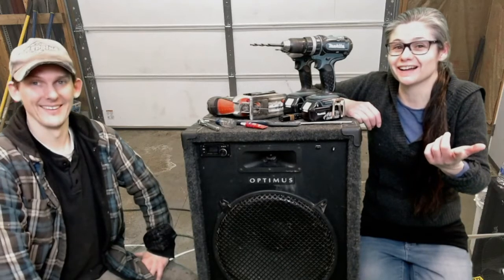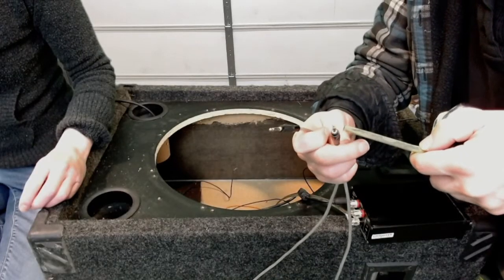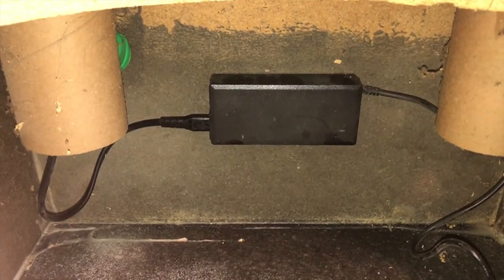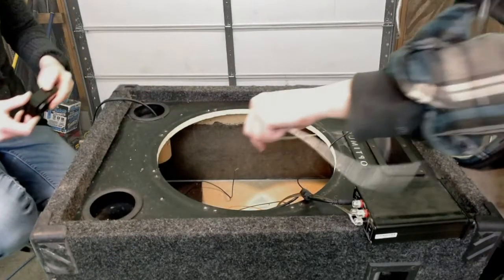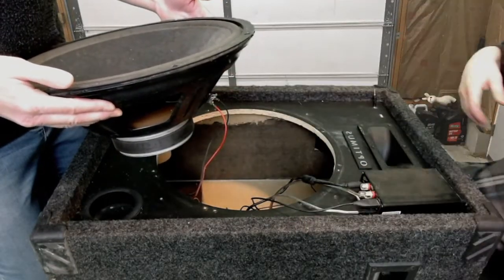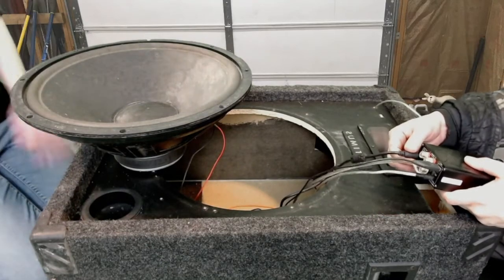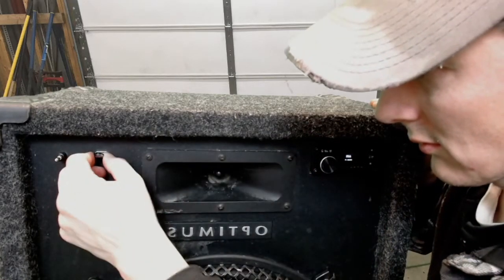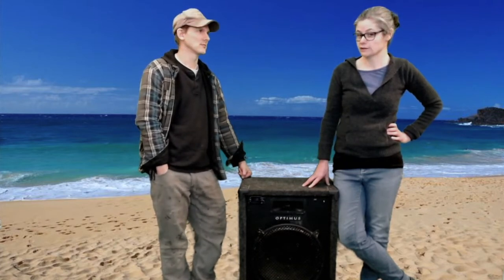How to make your own all in one DJ loud speaker system!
This one piece DJ loud speaker system is a great way to make some loud music in an all in one system! All we have to do is bring this speaker to where we want to play music, plug it in, attach a USB reader or plug in our phone to it and it plays super loud music!

In this video we will show you how we built a self-amplified speaker!
We took an old Optimus 12 inch speaker and installed a SMSL SA-50 Plus Amplifier with an 1/8 inch audio jack, and USB reader.

This simple all in one system is great for bringing to parties so that anyone can be a DJ! We have this speaker system in our garage, so when we are working we have music to listen to but just plugging in our phone or can open the garage doors and enjoy the music outside.

We tested the decibel output from an app on Jim's phone, to show how loud this single speaker got.  We used a BAFX3370 Digital Sound Level Meter to measure the dB.

For this build we used:
Optimus 12 inch loud speaker
SMSL SA-50 Plus Amplifier
Jig Saw
Drills
Hacksaw
LockTite Glue
Screwdrivers
Tape Measure
Ratchet & Sockets
Flashlight

If you have any questions, put them in the comments section!